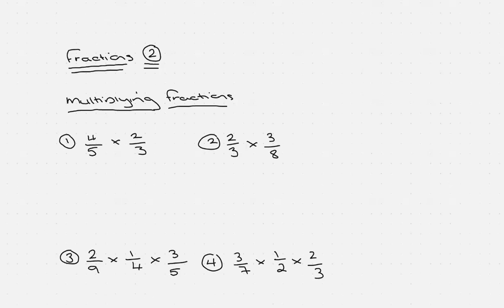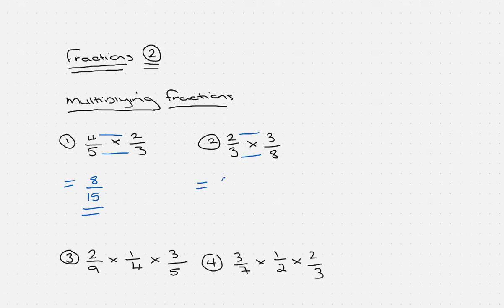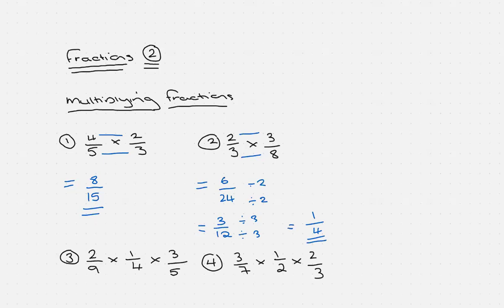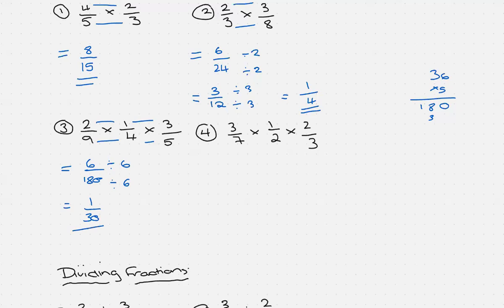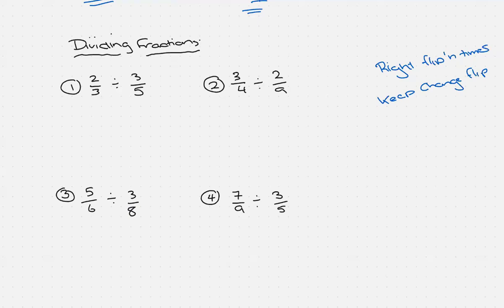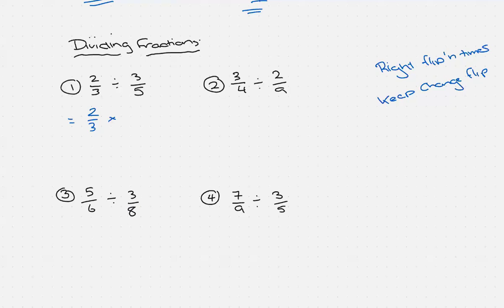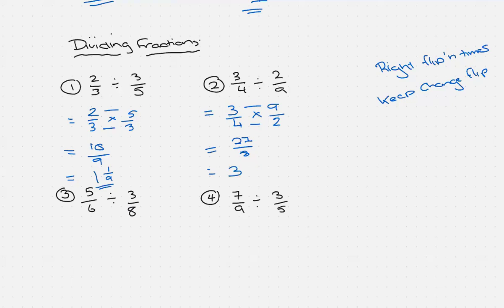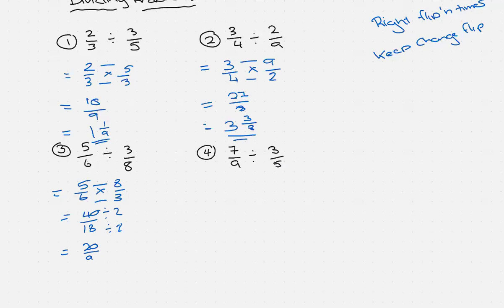Multiplying and Dividing Fracrions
Multiplying and Dividing Fractions. Good for Nat5 Aoos and helpful for Nat5 Maths.